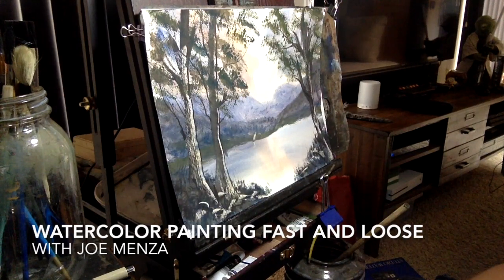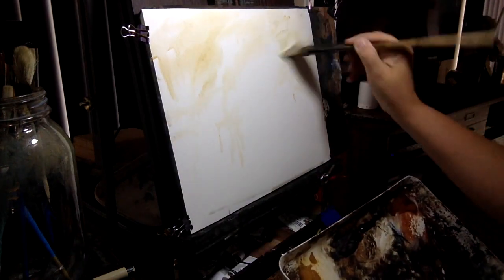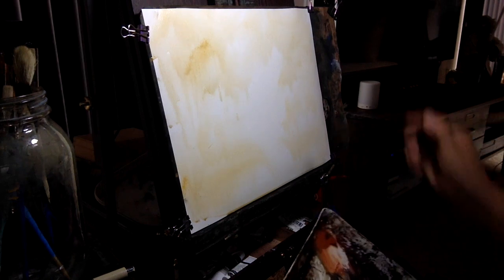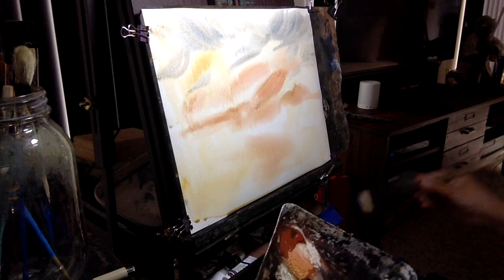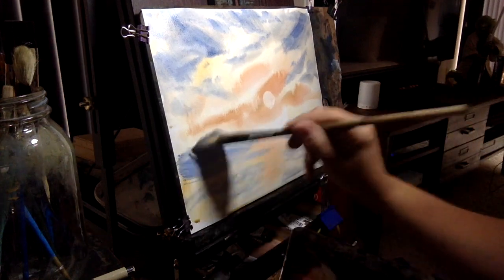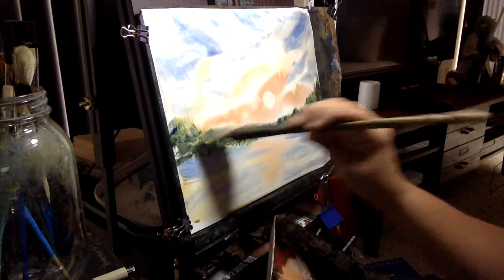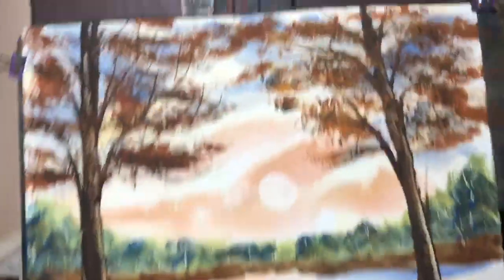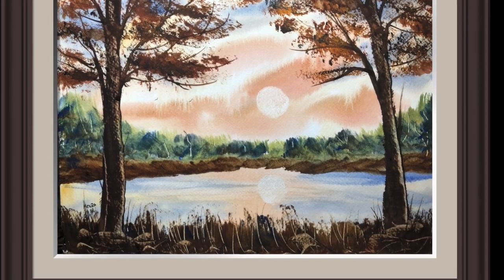Sunny Shores Fast and Loose Watercolor painting